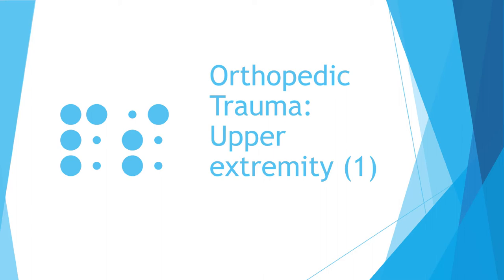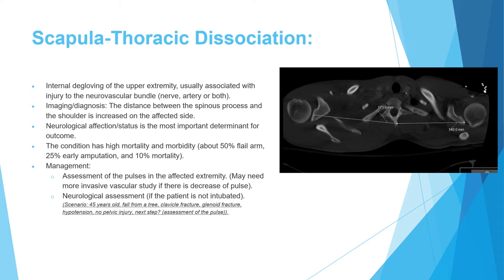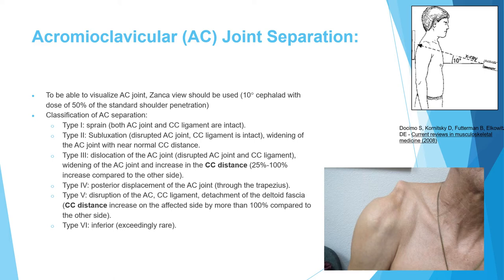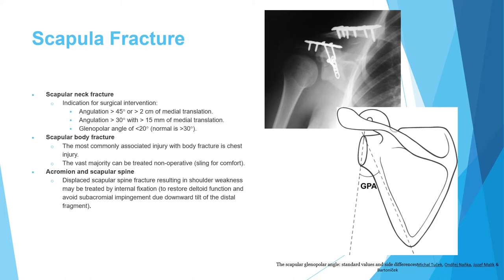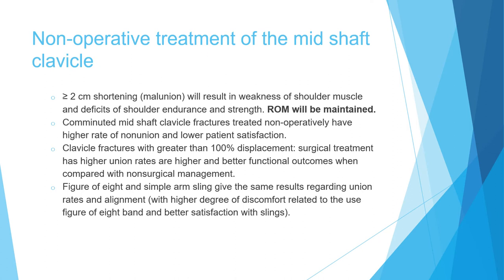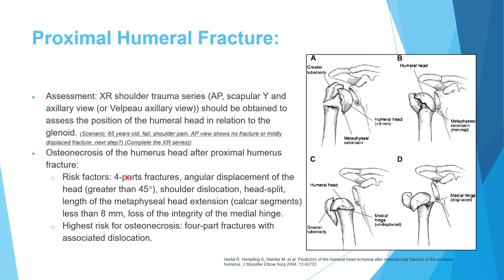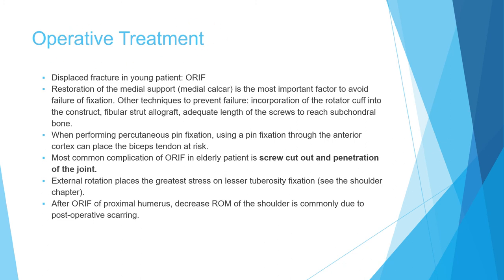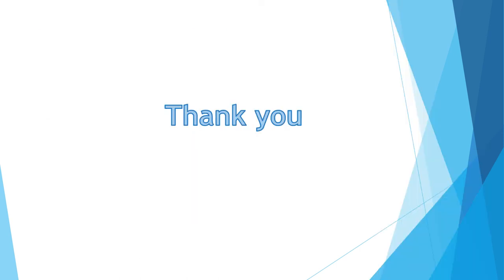Orthopedic Trauma: Upper extremity (1)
This video describes fractures/dislocation of the upper extremity (shoulder, first part). It explains these fractures to the listeners. It guides you to the important concepts that are frequently tested.